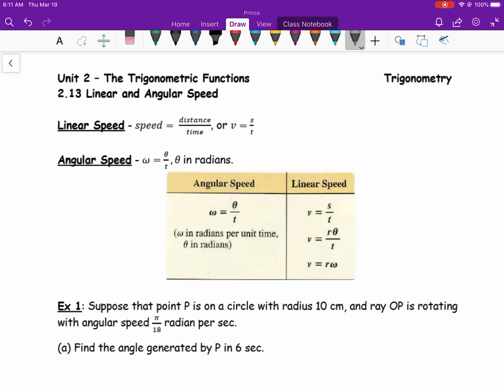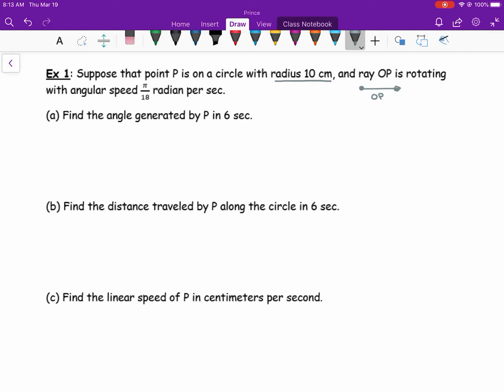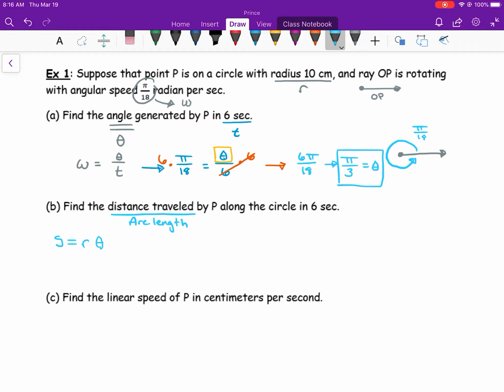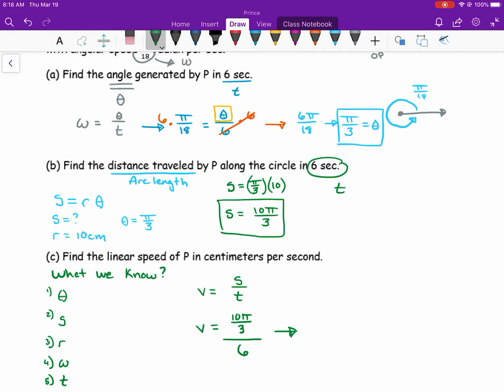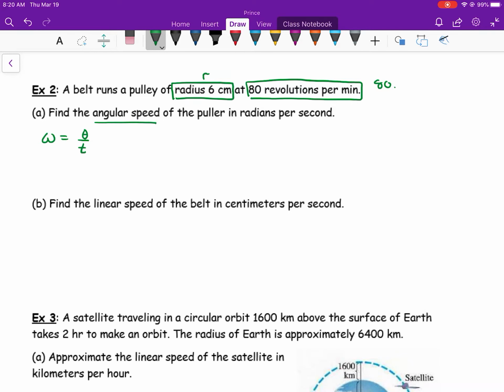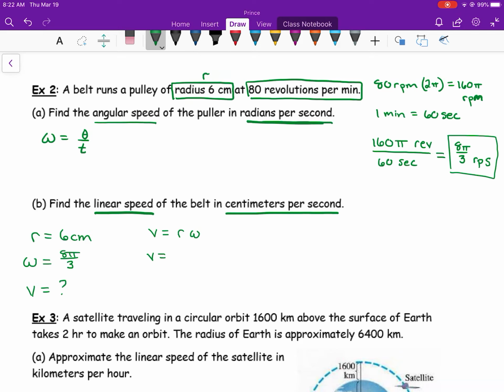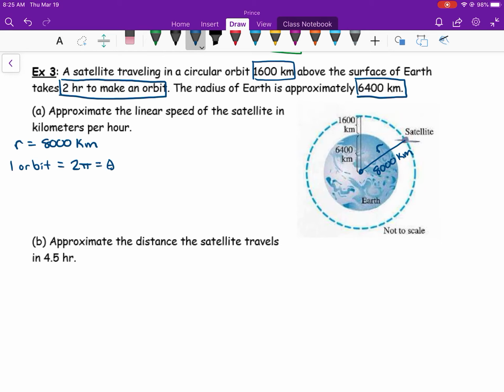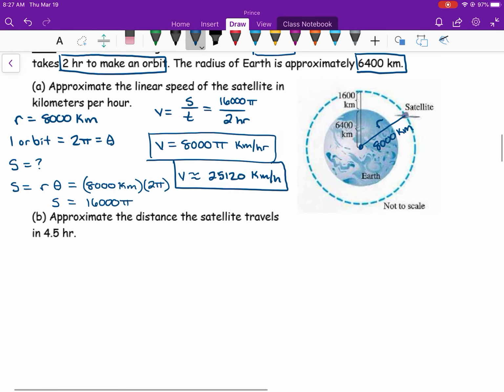2.13 Linear and Angular Speed